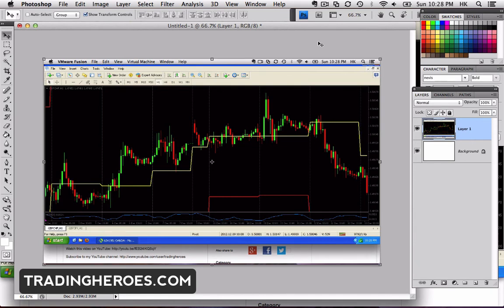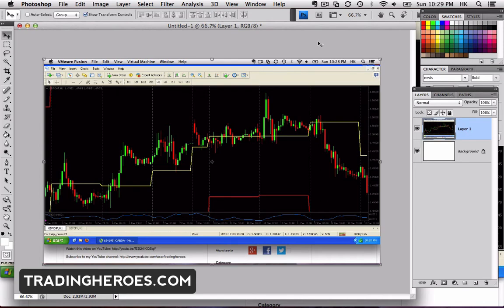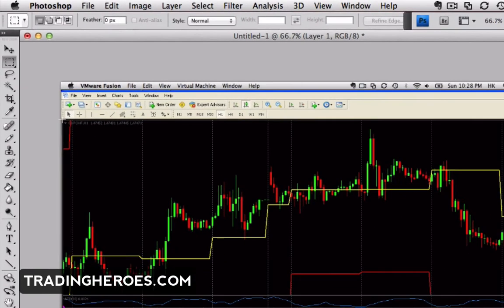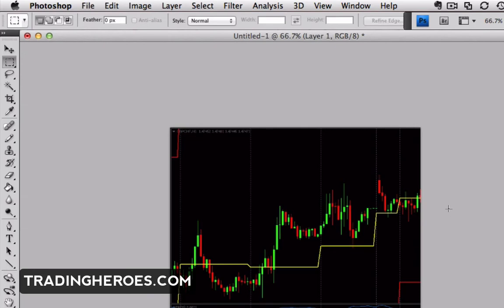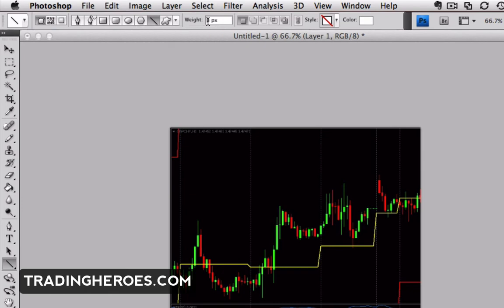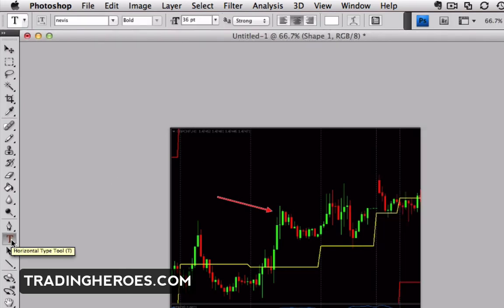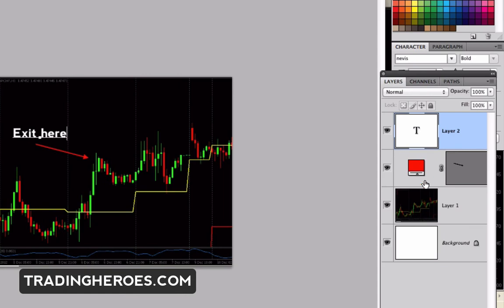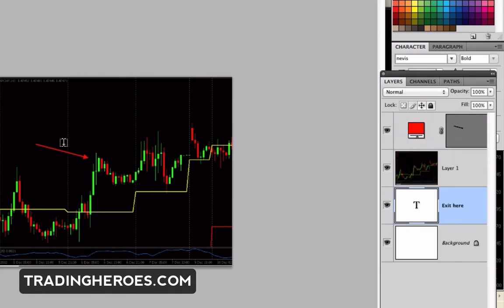How to Add Notes to Your Forex Charts with Photoshop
If you want to learn how to add notes to your forex charts, this video will help.  This video will show you how to use Photoshop, but you can also use Skitch, Photoshop Elements or the free program GIMP.

Nostr: npub1v5ty092cnhtt6aehn0csu9mhfk0yprqz8335ae0y2y07fk95vmmqrn26pk

You can add your charts to your trading journal in Evernote or Microsoft Word.